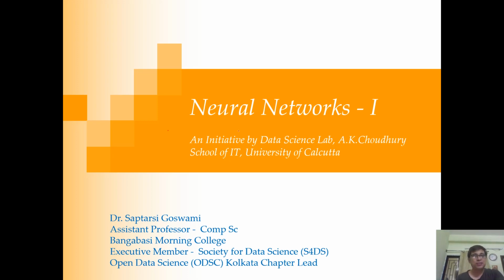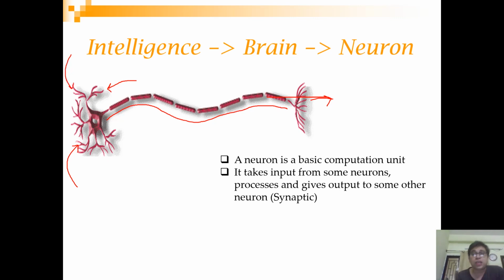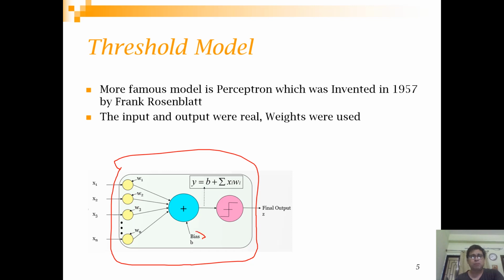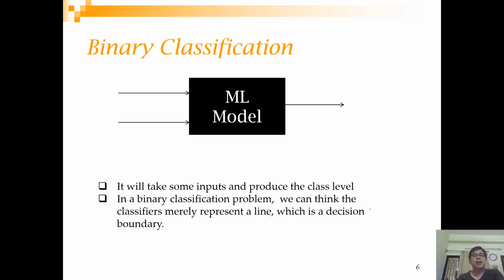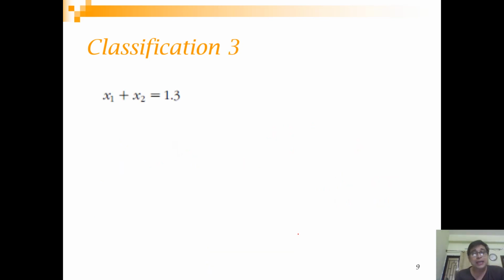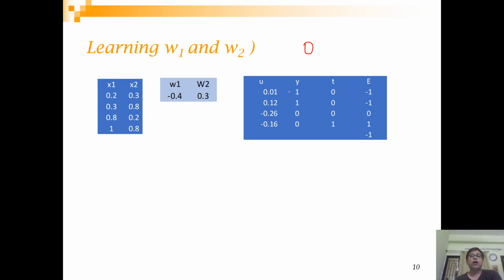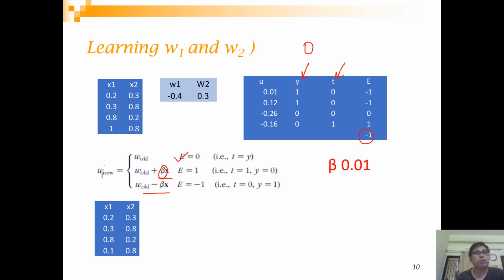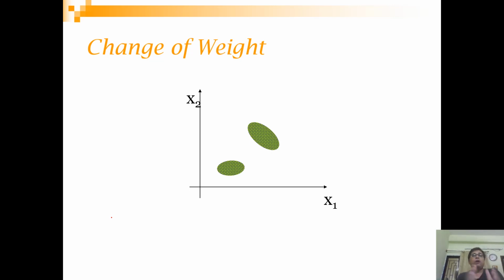Lec 1 Neural Networks Introduction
- Biological Neurons
- Basic Mathematical Models or LTUs
- Perception as a linear classifier
- Perception Learning Algorithm